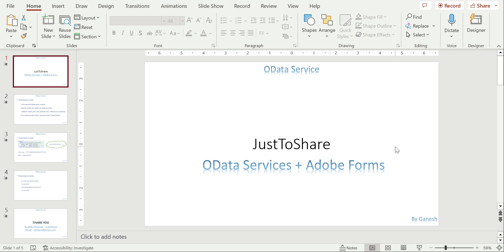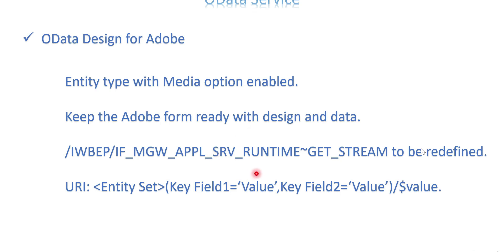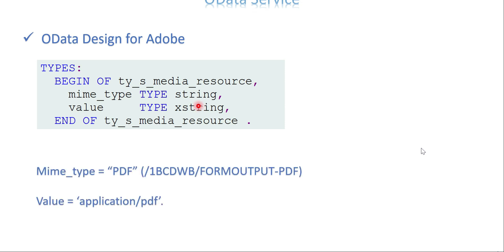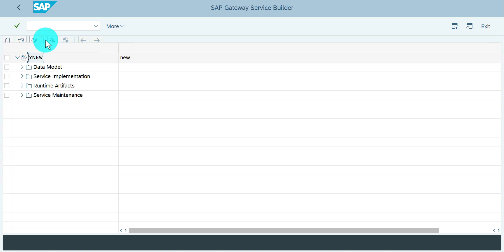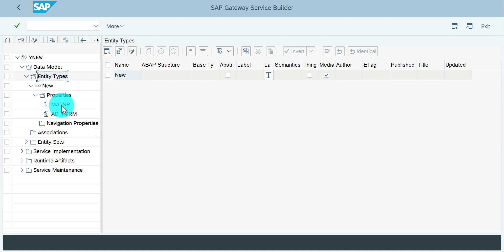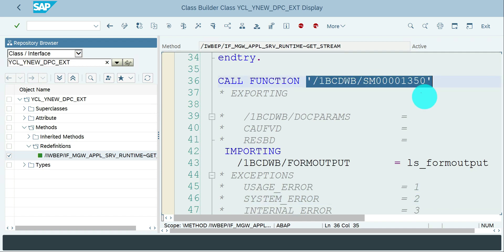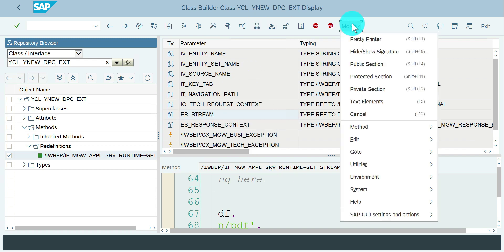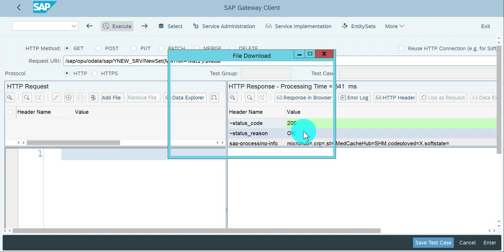Video 25: OData Service + Adobe Forms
Explained how to send Adobe Form through OData service.